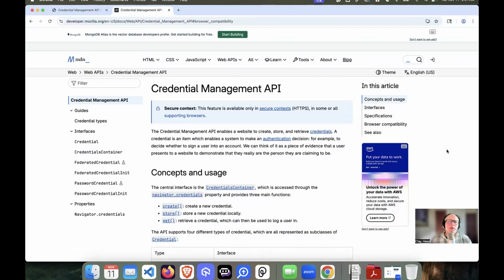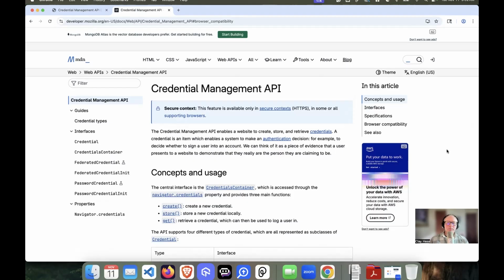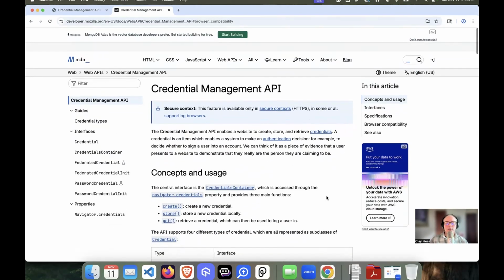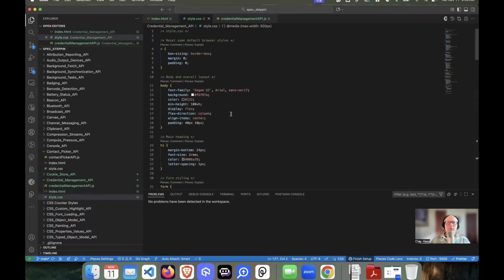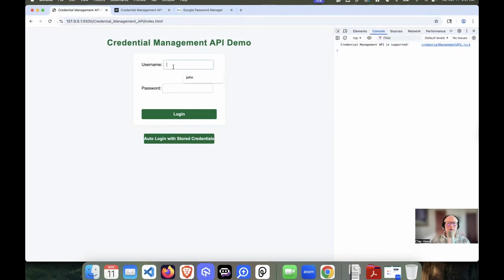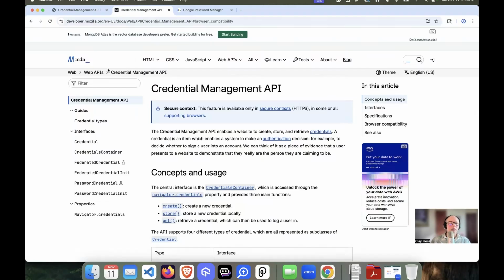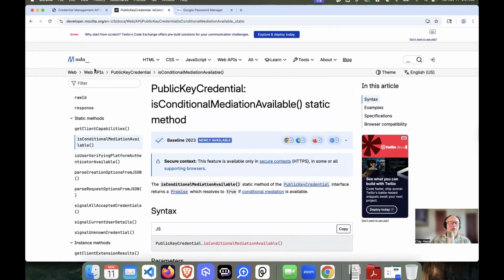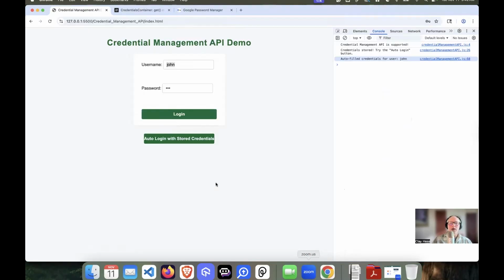Spec Steppin Credential Management API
Demo of Credential Management API